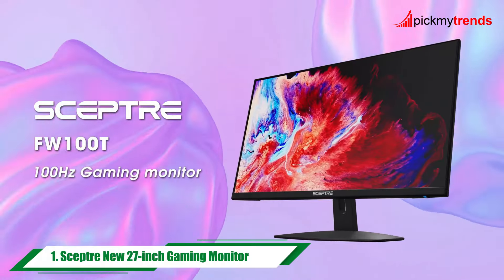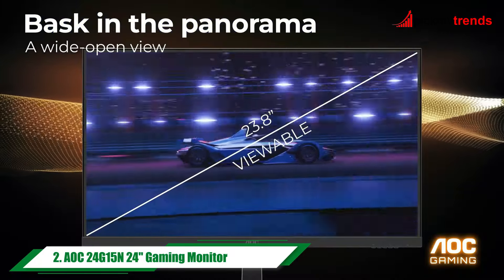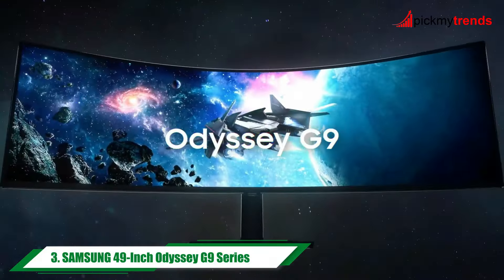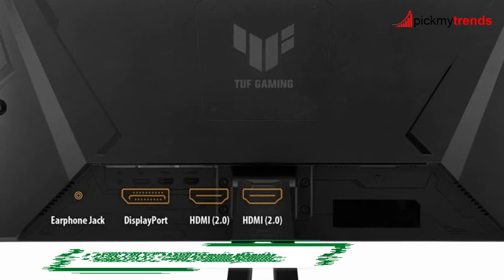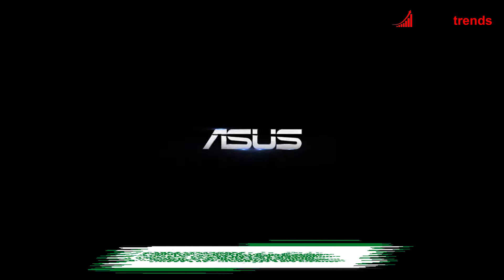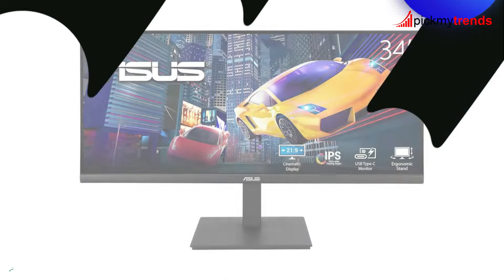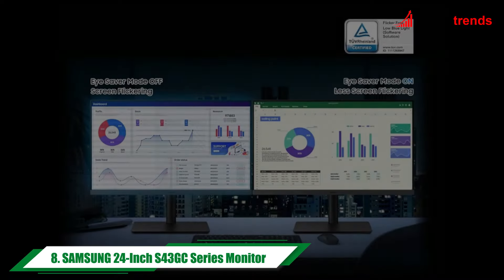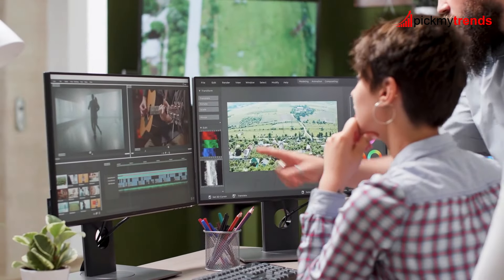Top 8 Computer Monitor of 2025 । Best Gaming Monitor of 2025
Links to the Top 8 Computer Monitor of 2025 are listed below. We've researched the Best Computer Monitor of 2025 on Amazon saving you time and money.

► 1. Sceptre New 27-inch Gaming Monitor
► 2. AOC 24G15N 24" Gaming Monitor
► 3. SAMSUNG 49-Inch Odyssey G9 Series
► 4. ASUS TUF Gaming 27” 1440P Gaming Monitor
► 5. ASUS 31.5” 4K HDR Eye Care Monitor
► 6. KOORUI 24 Inch Computer Monitor
► 7. ASUS 34” Ultrawide HDR Gaming Monitor
► 8. SAMSUNG 24-Inch S43GC Series Business Essential Computer Monitor

Welcome to our ultimate gaming monitor showdown! In this video, we dive deep into the specs and features of some of the hottest gaming monitors on the market. Whether you're a hardcore gamer, a content creator, or someone who just loves crisp visuals, there's something here for everyone.

1. First up, we have the Sceptre New 27-inch Gaming Monitor, boasting a 100Hz refresh rate and 1ms response time for smooth gaming experiences.

2. Next, the AOC 24G15N 24" Gaming Monitor offers a lightning-fast 180Hz refresh rate and Adaptive-Sync for competitive gaming.

3. Experience true immersion with the SAMSUNG 49-Inch Odyssey G9 Series, featuring a curved display, Dual QHD resolution, and 240Hz refresh rate.

4. The ASUS TUF Gaming 27” 1440P Gaming Monitor delivers breathtaking visuals with its QHD resolution and overclocked 260Hz refresh rate.

5. For stunning 4K HDR visuals, check out the ASUS 31.5” 4K HDR Eye Care Monitor, complete with Adaptive-Sync technology and built-in speakers.

6. The KOORUI 24 Inch Computer Monitor offers an ultra-slim design and Full HD VA display, perfect for work and play.

7. Immerse yourself in cinematic gaming with the ASUS 34” Ultrawide HDR Gaming Monitor, featuring an ultra-wide 21:9 IPS display and 100Hz refresh rate.

8. And don't forget about the SAMSUNG 24-Inch S43GC Series Business Essential Computer Monitor, delivering vivid colors and smooth performance for work and play.

Greetings, viewers! But rest assured, my reviews are entirely unbiased, and the products I've highlighted are based on my personal satisfaction. Your trust is invaluable, and I'm committed to providing reliable insights.